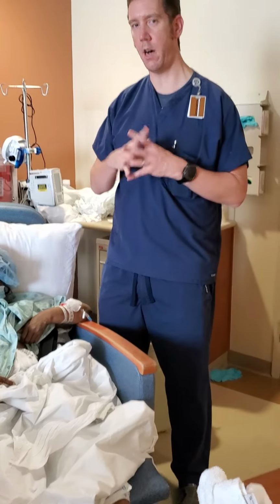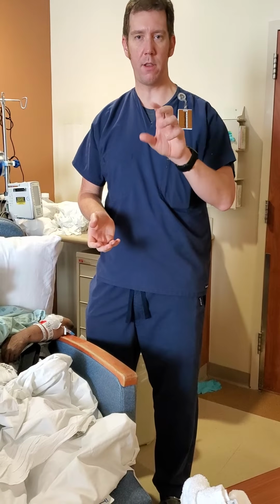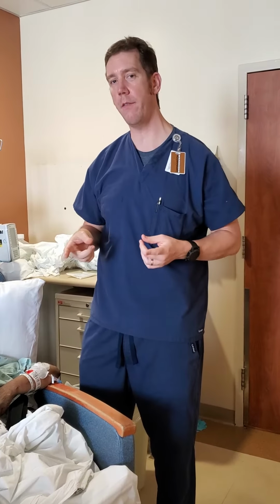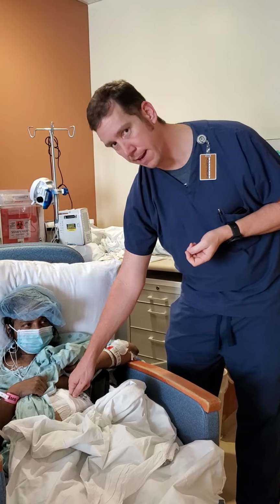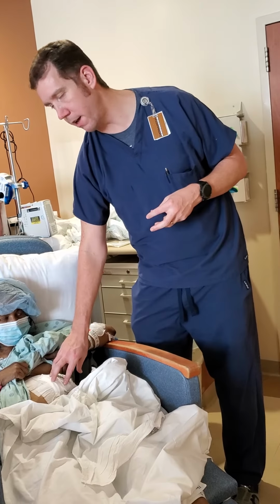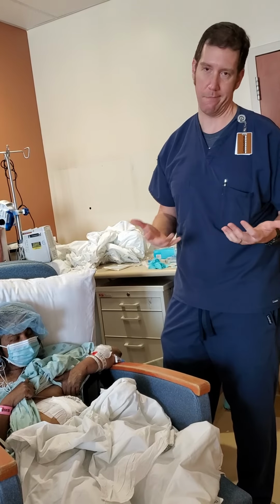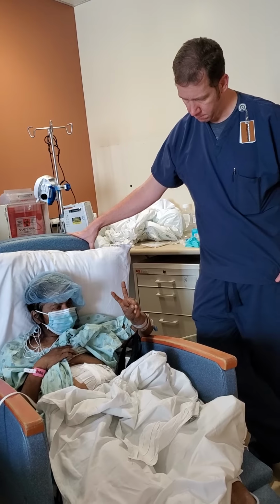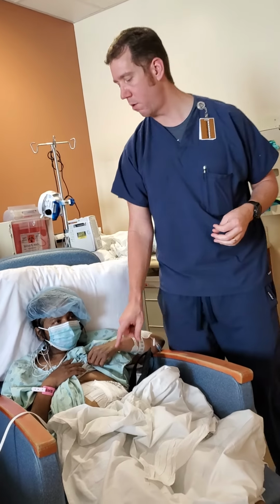Lvad dressing change